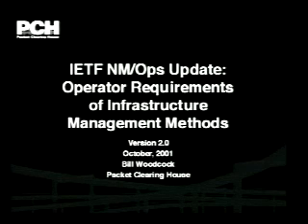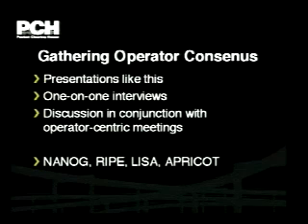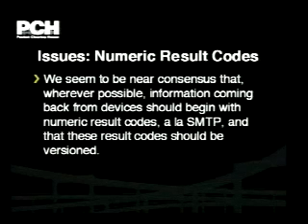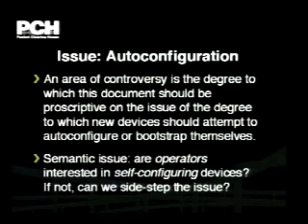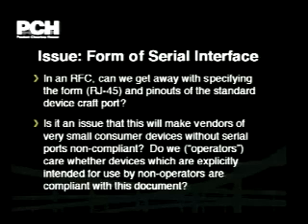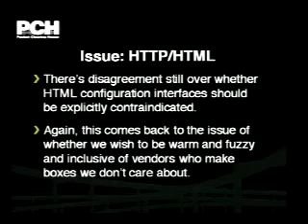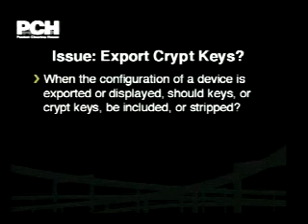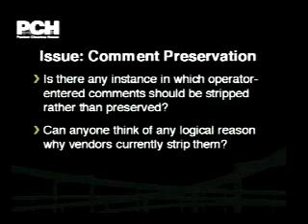Operator Requirements of Infrastructure Management Methods